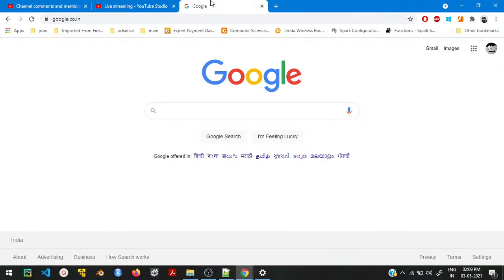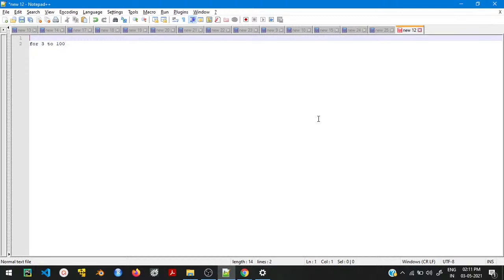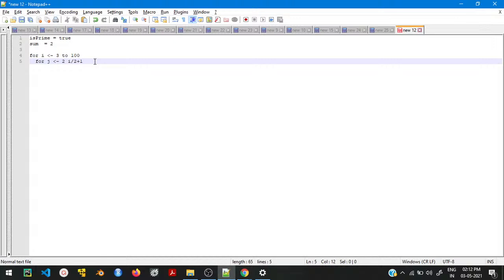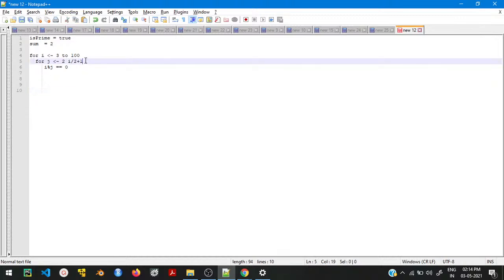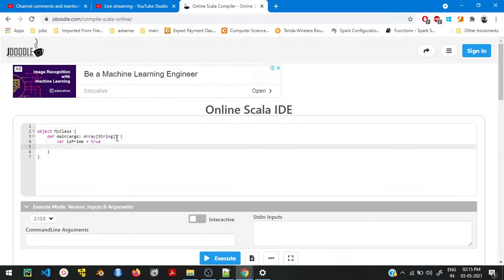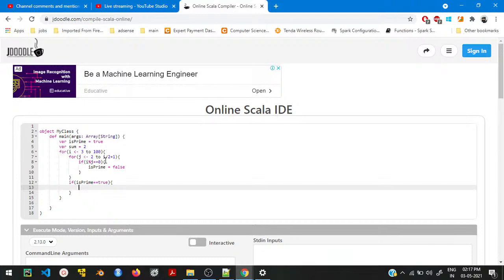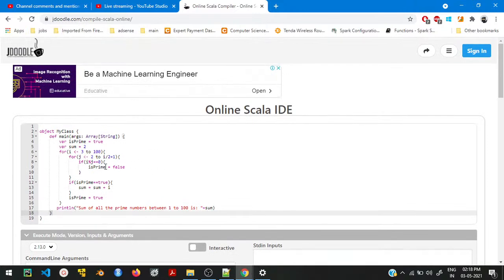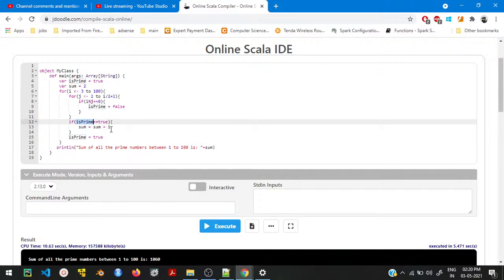How to implement a code to find Sum of all prime numbers between 1 to 100 in Scala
In this video I'll show how to write code to find the sum of all the prime numbers between 1 to 100 using Scala programming lanauage